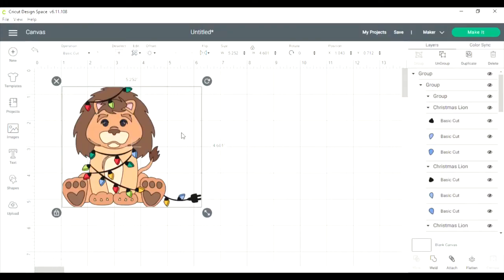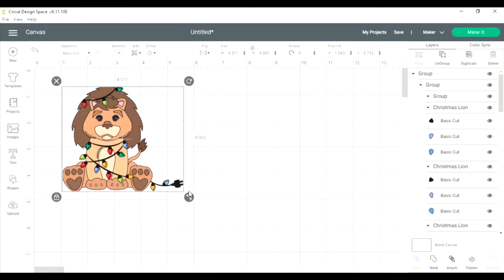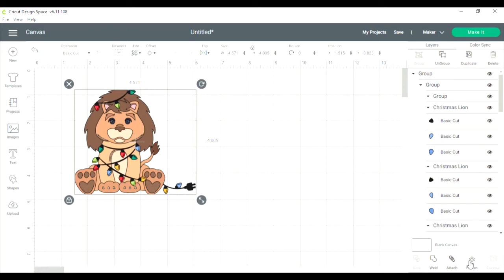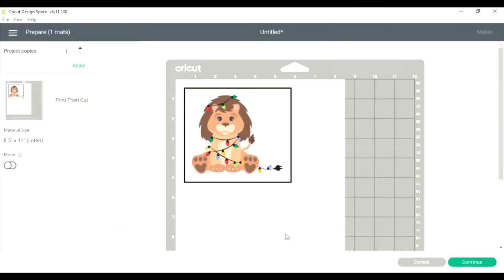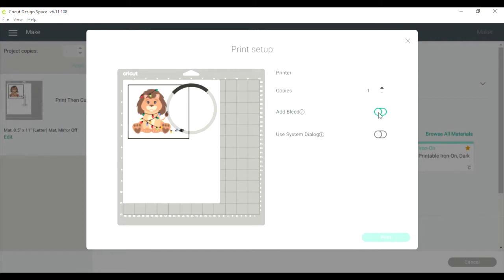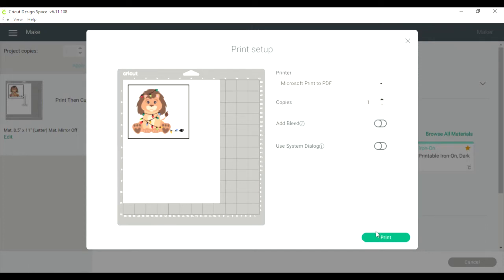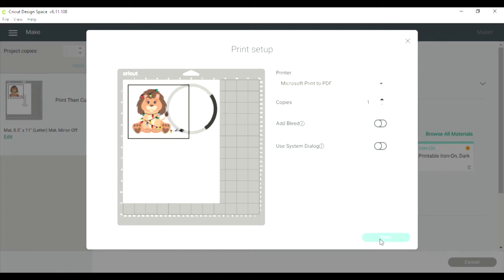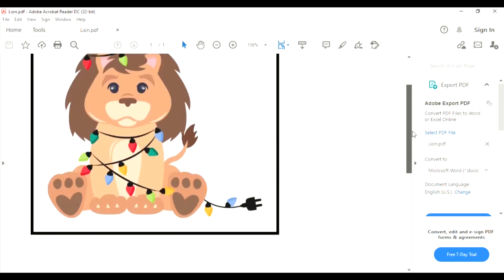how to convert svg to pdf on Cricut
In this video, I am going to show you how to convert  svg, png or jpg on Cricut Design Space to a pdf

how to convert svg, png or jpg on cricut design space to a .pdf

Thanks again for watching my tutorial.  If you enjoyed my video, please like it and comment what you liked about it.